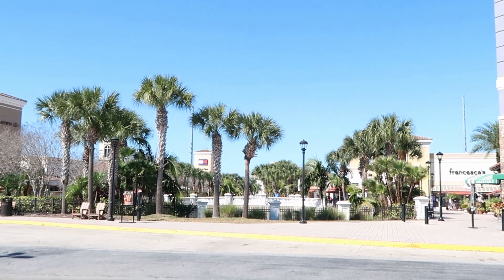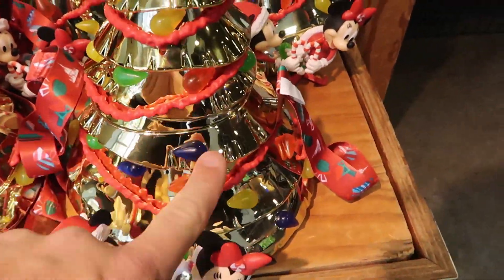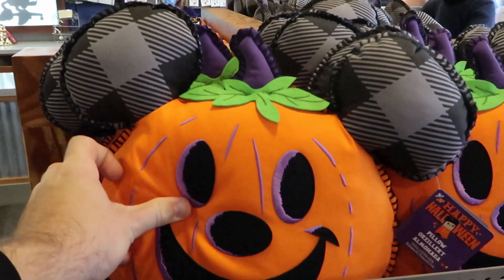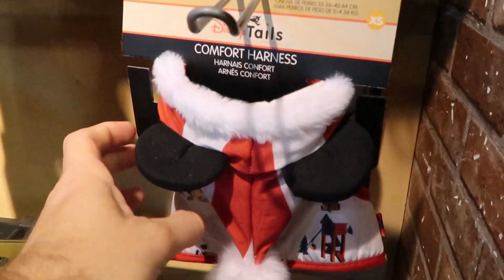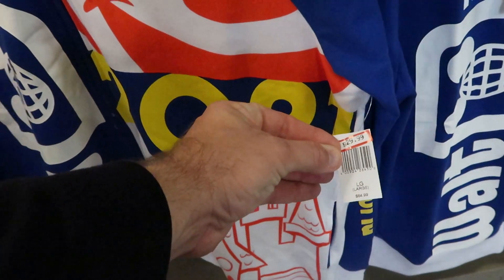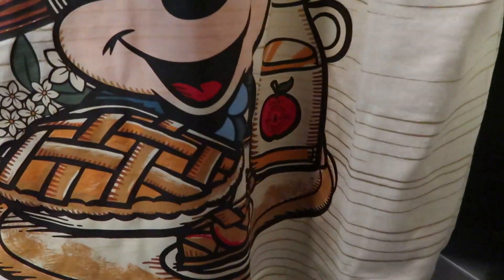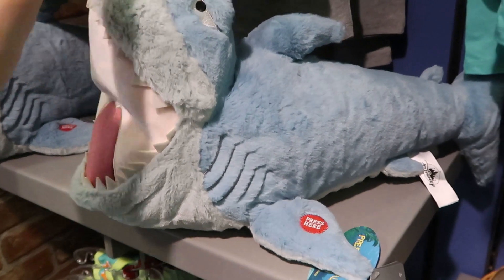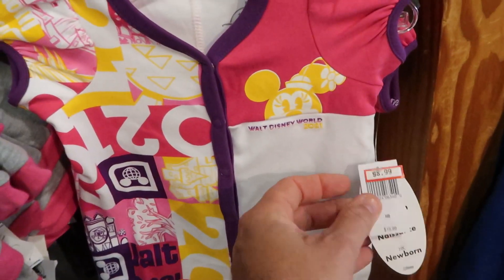Disney Character Warehouse International Drive [ Huge UPADTES HOLIDAY MERCH, FOOD & WINE! 2/12/22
Hey friends and family! There are so many new items this week from 2021 Holiday items to Food and Wine items! Male today awesome!!

- Also if you would like to bring the Magic even closer I will also add a link to our PayPal down below. It will help bring more livestreams and vlogs to come however it’s certainly not required at all. We love you guys!

4327 south highway 27
Box 220